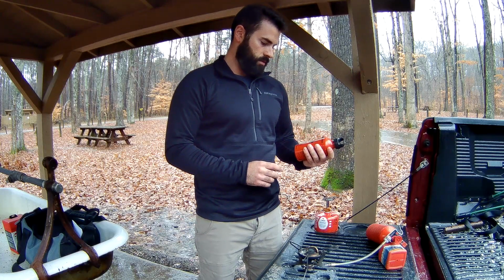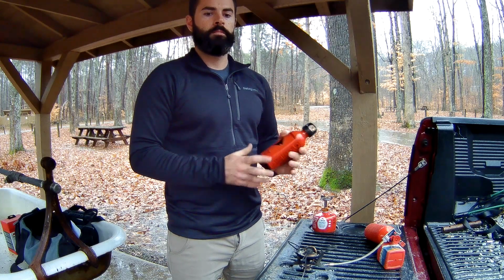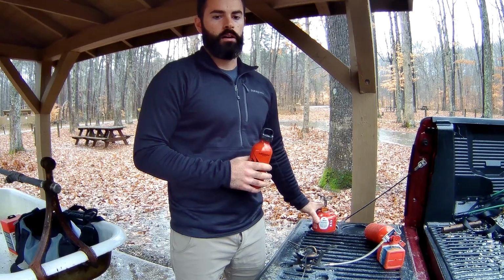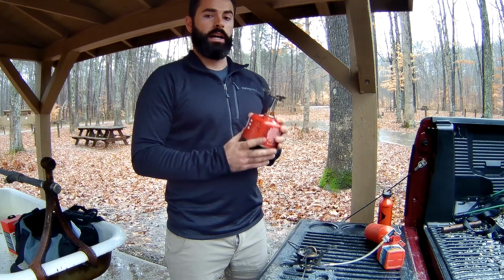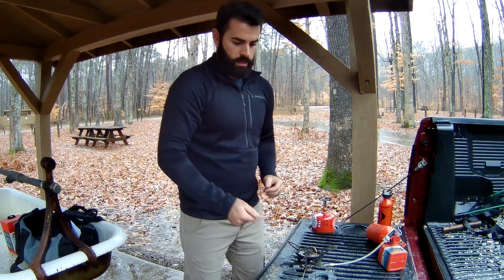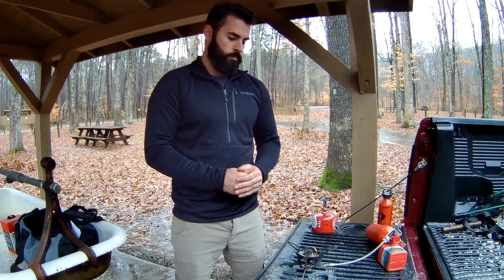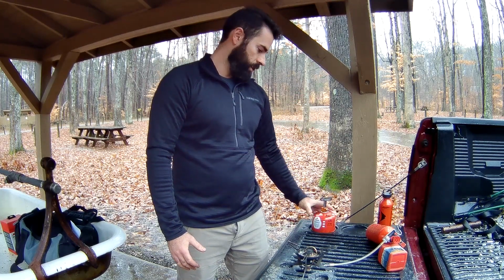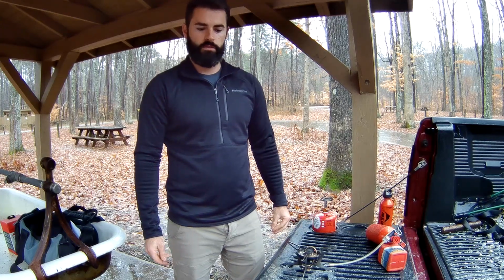Camping Stove Liquid Fuel vs Canister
pros and cons of the liquid fuel bottle vs the ready pressurized canister. Links to all the items in the video are below.

MSR Liquid Fuel Bottle and Stove Kit
MSR Liquid Fuel Canister
MSR Fuel Pump
MSR Pocket Rocket
MSR White Gas
JetBoil Pressurized Canister